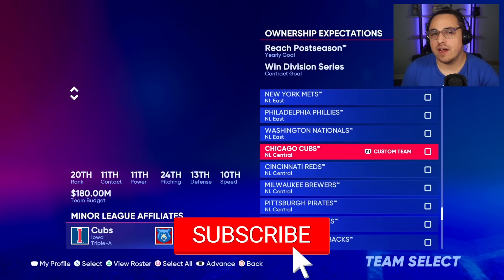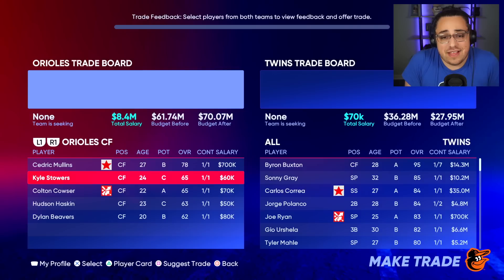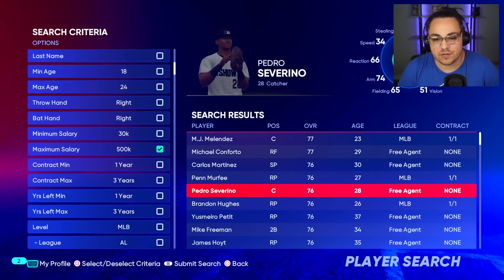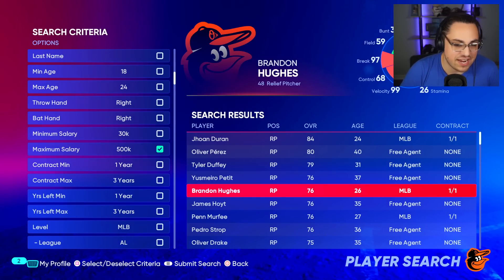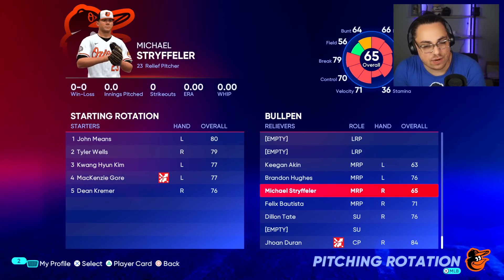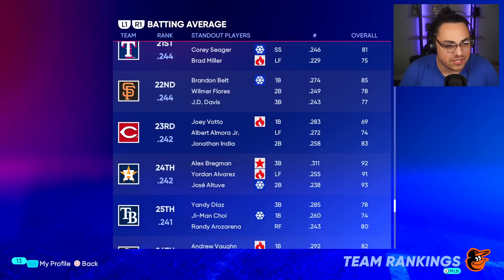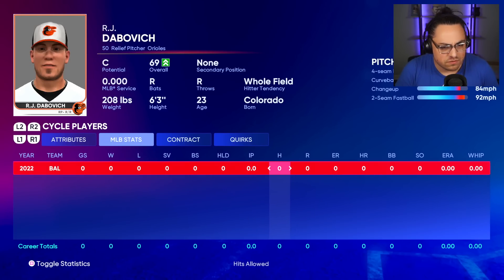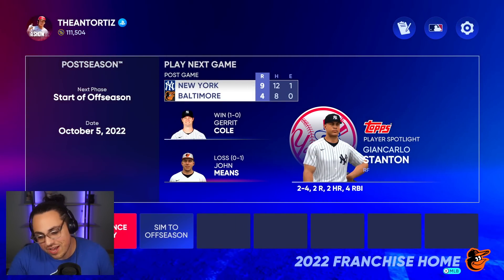I Built the CHEAPEST MLB Team of All Time... in MLB the Show 22